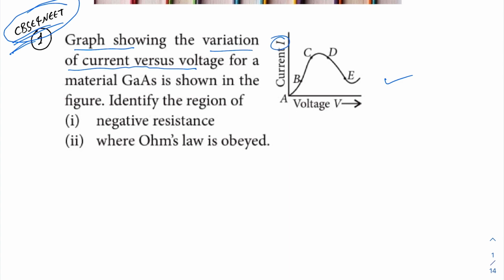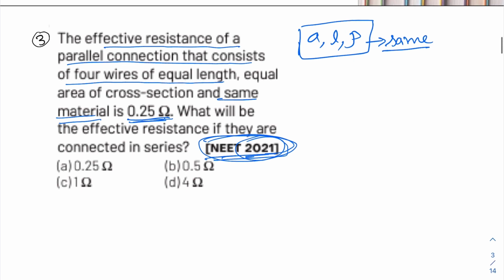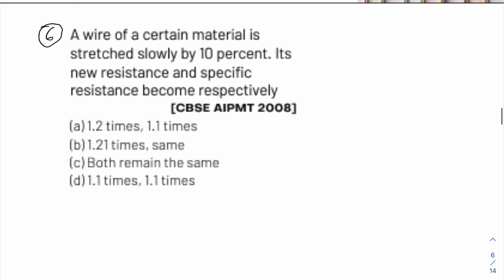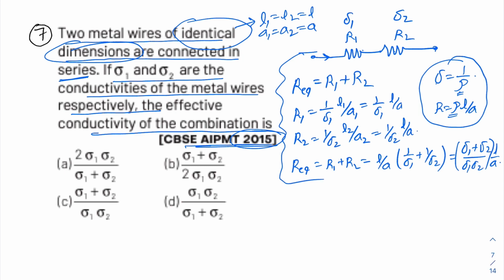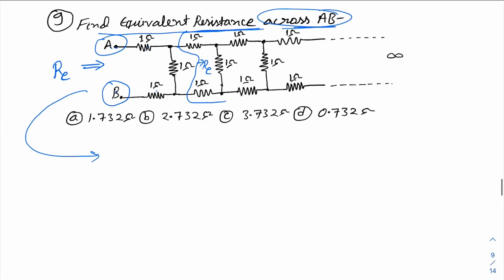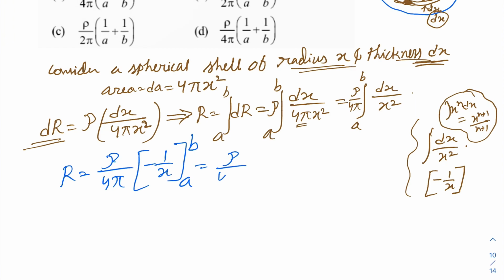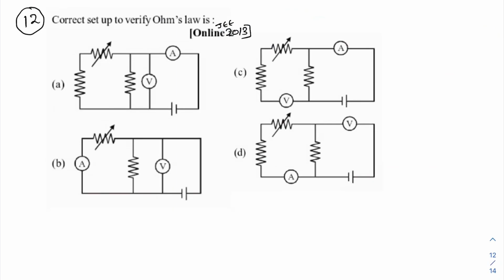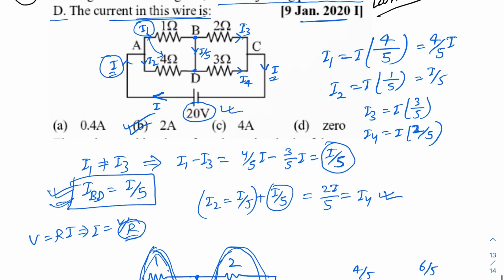Class 12 Physics-Current Electricity Part 4 (Numerical based on Part 3)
This video is the part of Physics Series(with IITian) for IITJEE, NEET & BOARDS Aspirants. In this video Numerical based on Ohm's Law & Combination of Resistors (part of Current Electricity chapter of Class 12 Physics) are discussed.